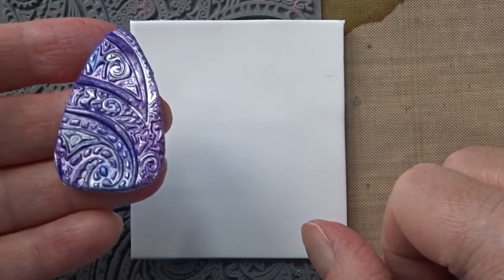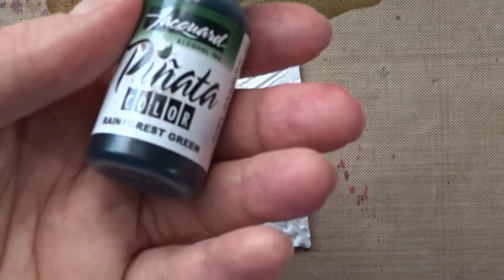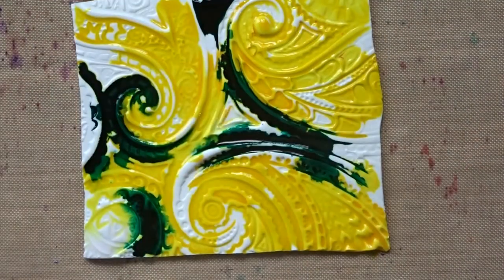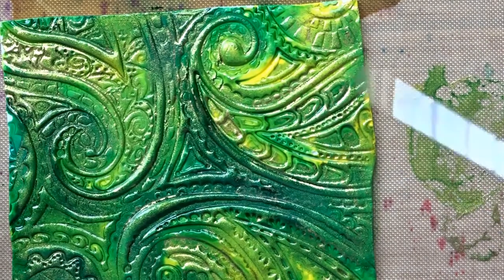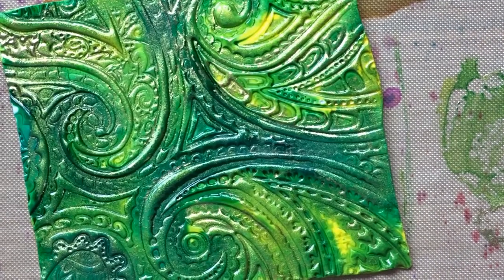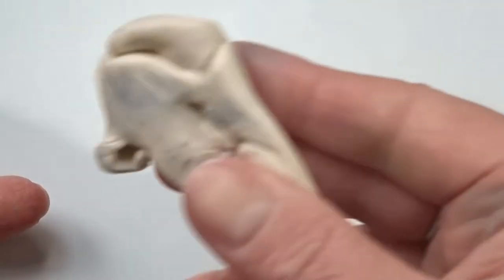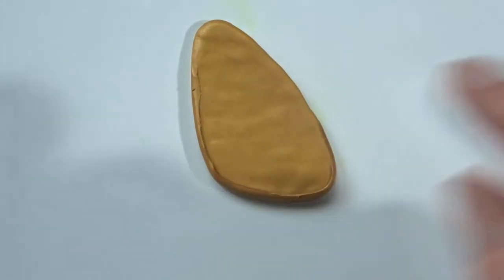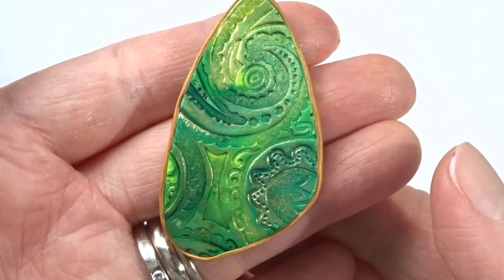Faux Batik Polymer Clay Veneer Tutorial | Using Alcohol Inks and Texture Mats With Polymer Clay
A quick and messy tutorial showing how I use alcohol inks and a texture mat to make a Faux Batik Polymer Clay Veneer.

USA
Fimo Professional White
Fimo Effect Gold
Sunbright Yellow Alcohol Ink
Rainforest Green Alcohol Ink
Rich Gold Alcohol Ink
Efco Texture Mat - The paisley texture mat I use is out of stock so I have linked to one made by the same company that would work well for this technique.
Non Stick Craft Mat
Fimo Gloss Varnish

UK
Fimo Professional White
Fimo Effect Gold
Pinata Inks
Colour Extender
Fimo Gloss Varnish